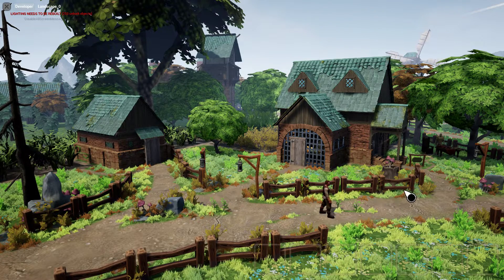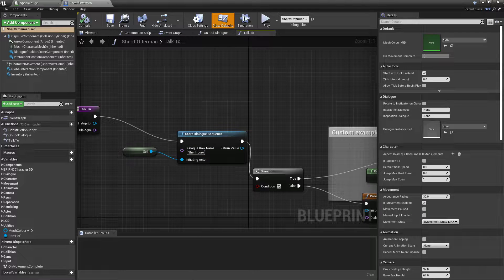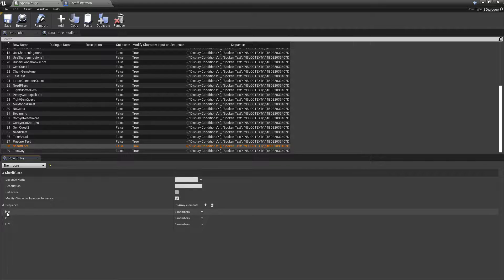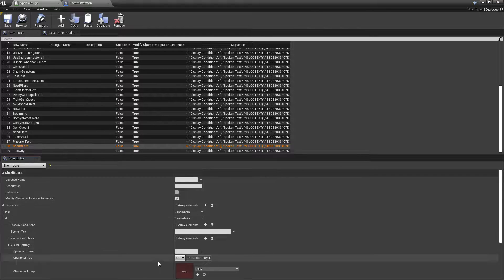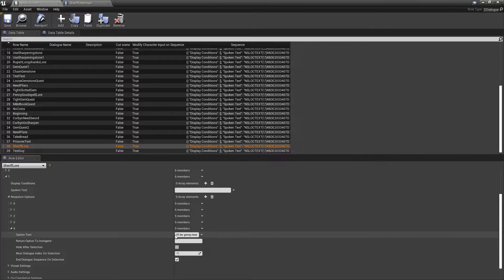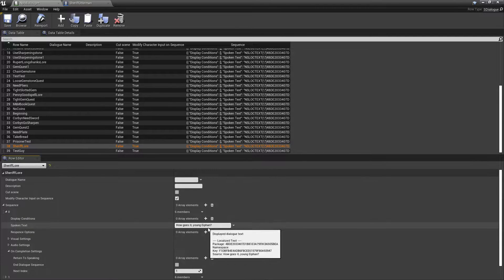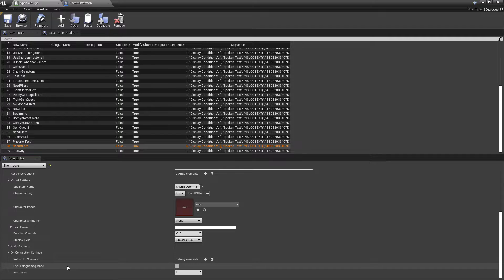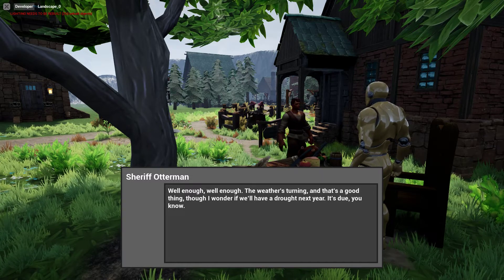How To Make A Point And Click Adventure Game In Unreal - Episode #8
Welcome to our eighth tutorial video on how to make a point and click adventure game in Unreal, as we build our RPG "The Weave & The Void: An Adventurer's Tale." A Wandering Hermits Production.

Don't forget to check out the other vidoes in the series.